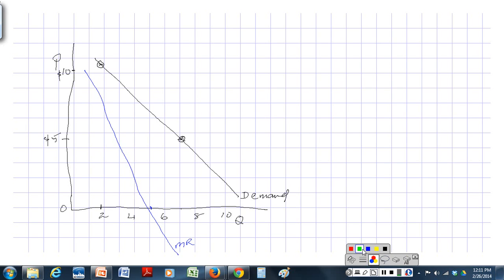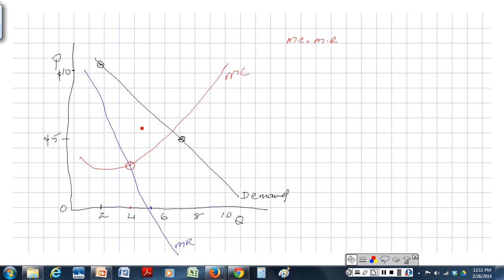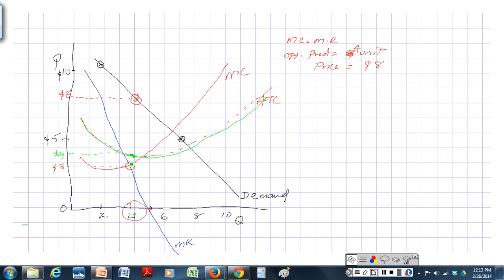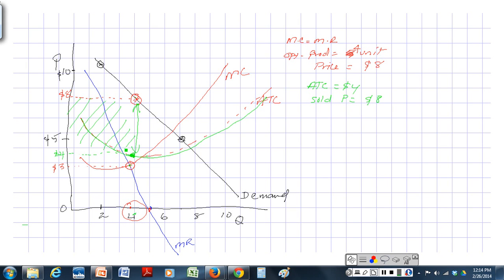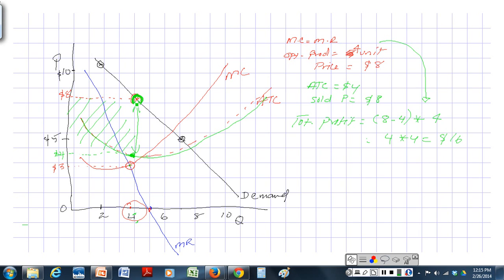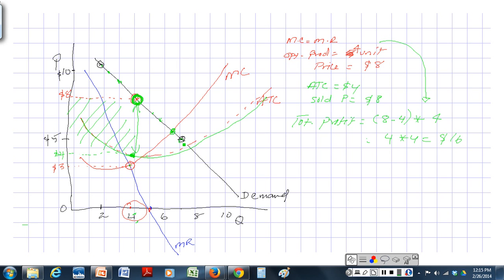#09 Concept Price Search Wed, Feb 26, 12 08 PM